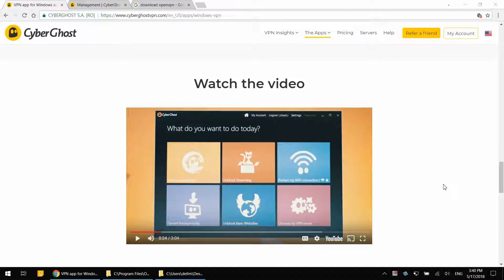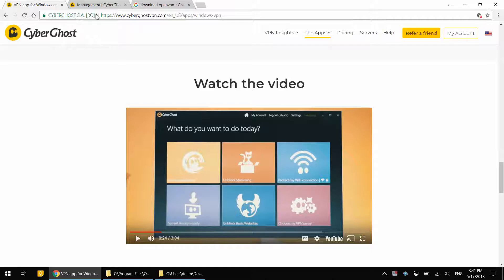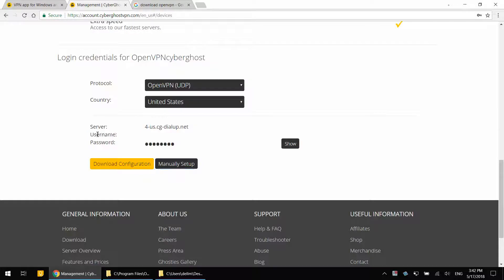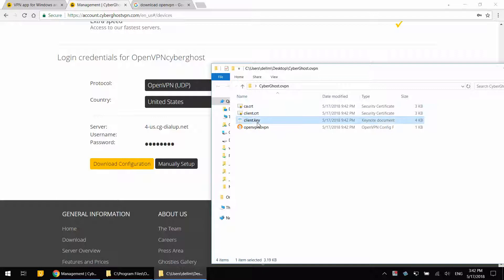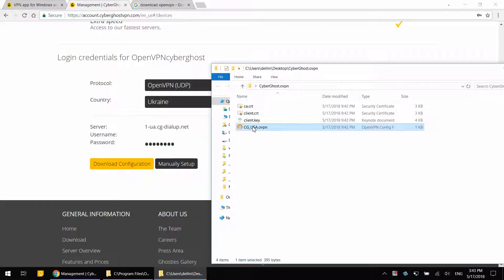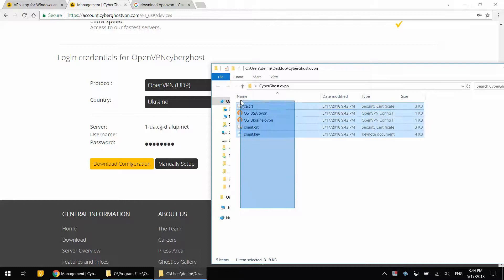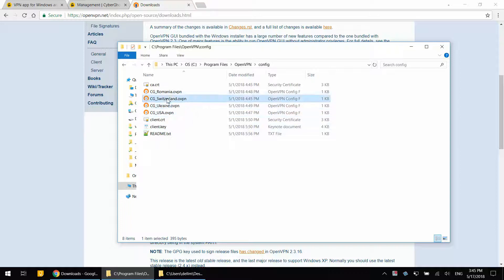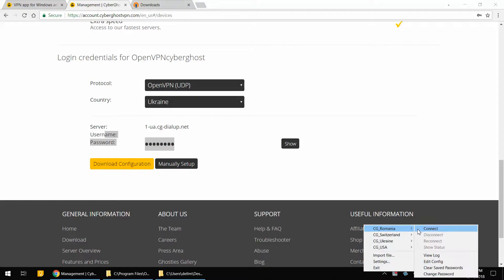How to install OpenVPN instead of your VPN provider's software. Certificate configuration.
EXTRA VIDEO: How to protect your VPN privacy and shut down a program if the VPN gets disconnected

This is a tutorial on how to install and configure free OpenVPN VPN client and use it instead of your VPN provider's client software, if you like simplicity. The example is brought on CyberGhost but this should work on other providers too.